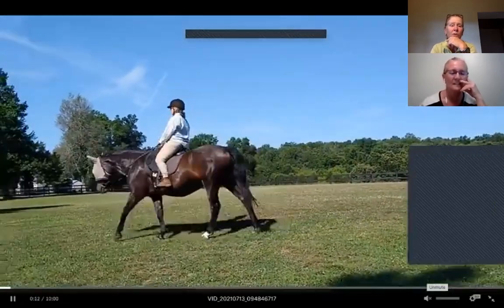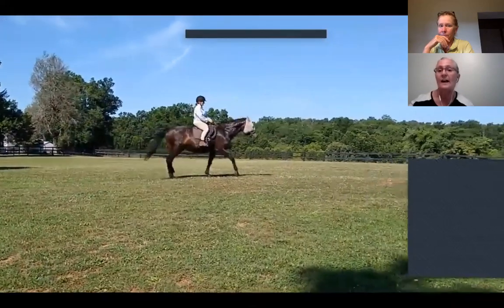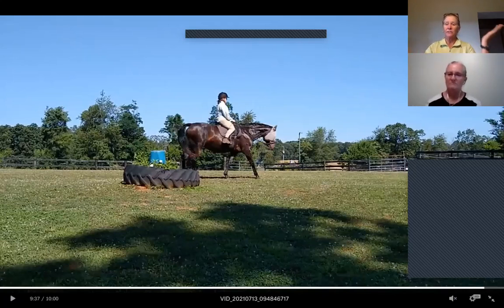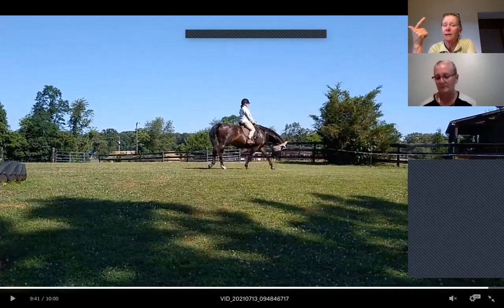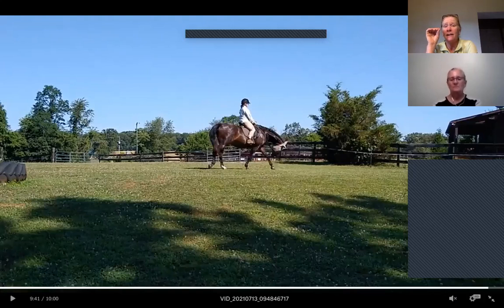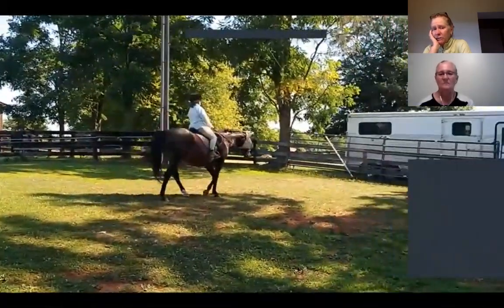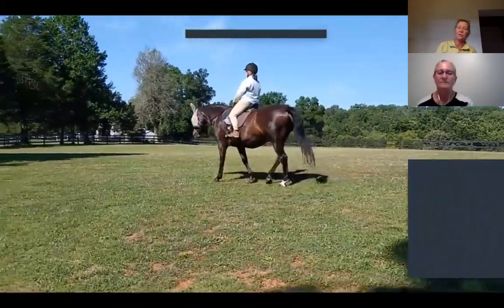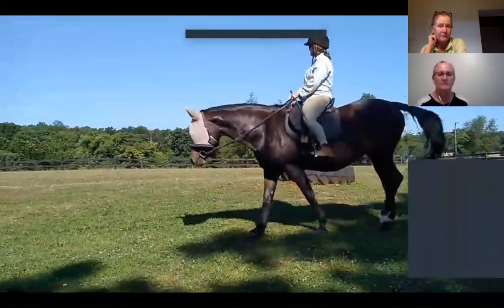Horse Postures and Muscle Use Changes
Debbie 07/20
Improving balance and overcoming the habit of the posture of extension in the horse, but still challenged with stability. How a deeper change in the posture can allow the muscles to change more easily to find stability under the saddle and prepare some horses for more ease when flexing the spine.

Facebook Page: Training for Optimal Balance